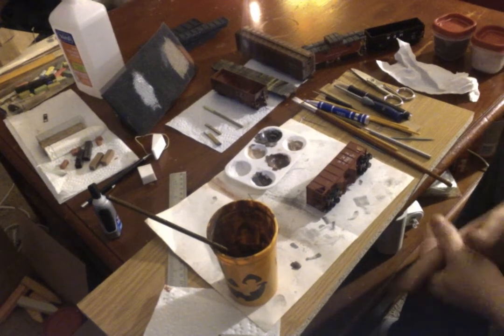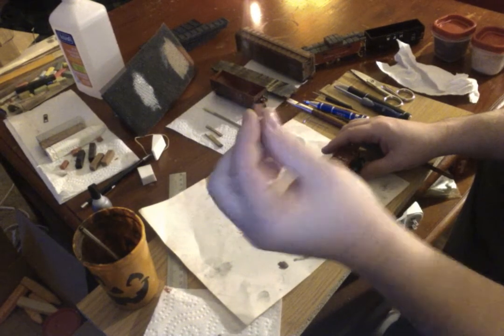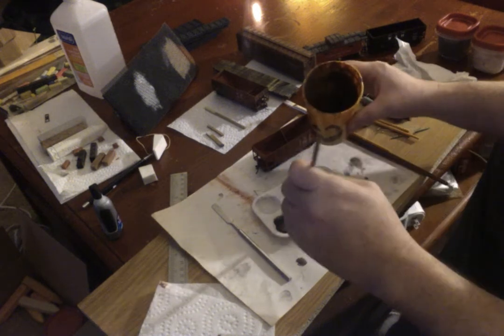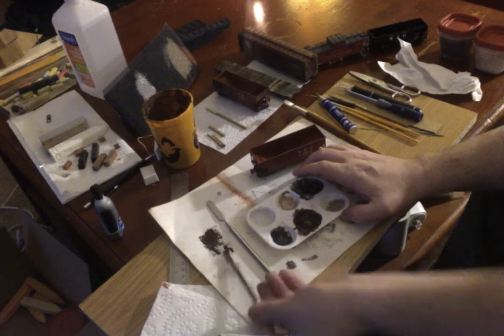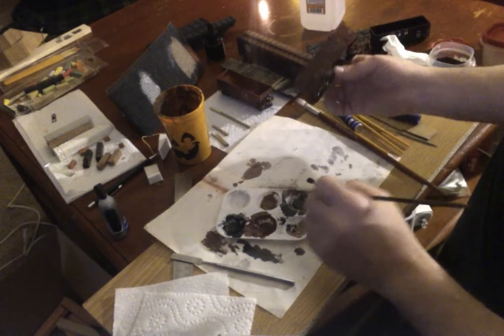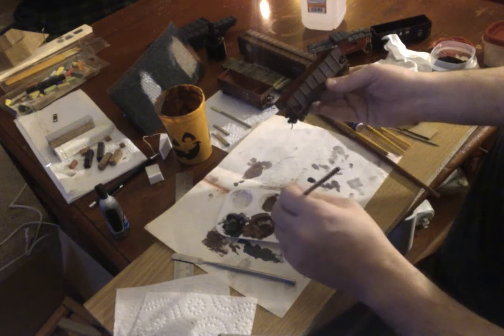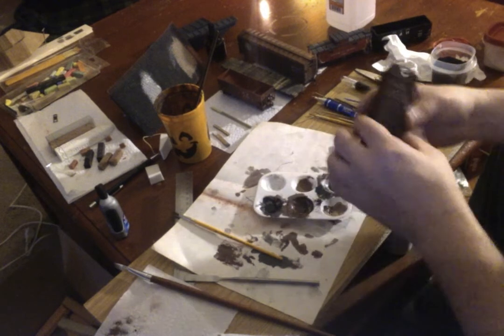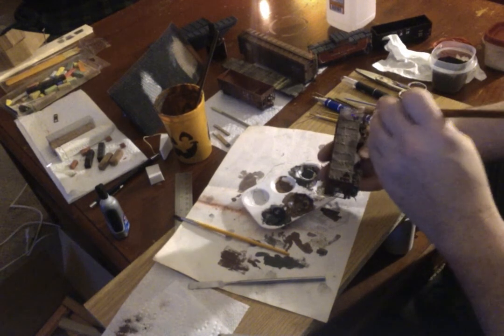Weathering L&N 2 bay hopper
Today, my first video, of my early endeavors in weathering equipment, my current techniques for adding prototypical age and grime to a Intermountain Louisville & Nashville 2 bay coal hopper.  Using India ink + alcohol and some weathering powders made from chalk, with and without alcohol.